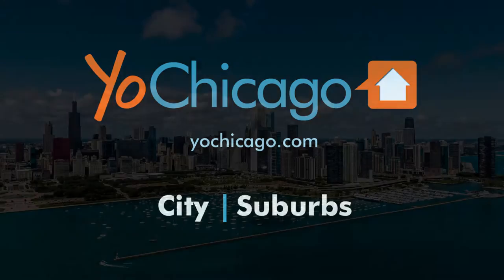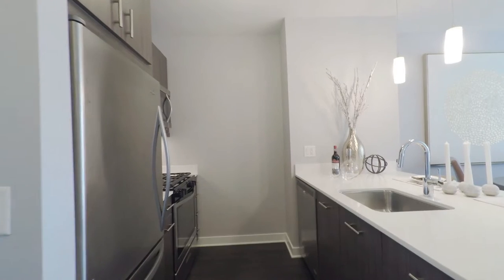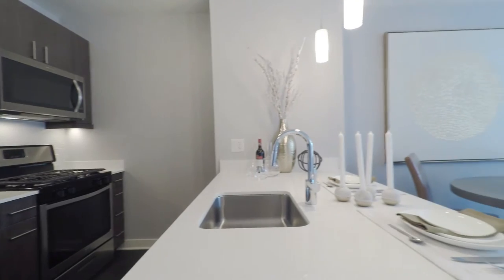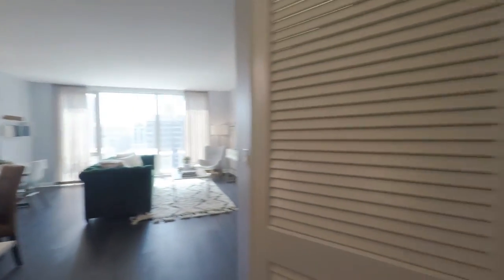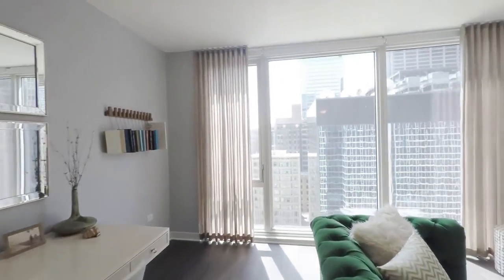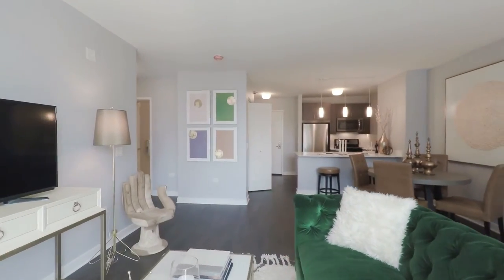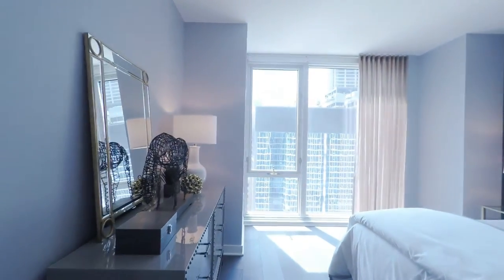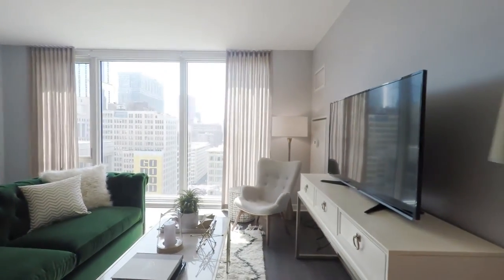Tour a one-bedroom apartment at the new Marquee at Block 37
Marquee at Block 37 is a new apartment tower in the heart of the Loop's theater district, across from Macy's and the Daley Plaza.

Block 37 is a destination retail, dining and entertainment center with direct access to the Chicago Pedway and CTA subway lines.

Marquee at Block 37 has a lavish suite of amenities, with multiple outdoor terraces, an outdoor pool, an extensive fitness center, resident lounges, a private dog run and more.

Marquee at Block 37 offers studio to 3-bedroom apartments with upscale finishes, wide plank flooring throughout, floor-to-ceiling windows and in-unit washer / dryers.

Join us in this sponsored video for a walk through a one-bedroom apartment.